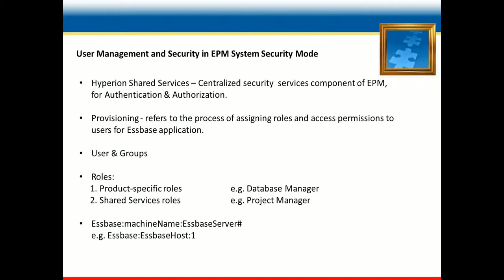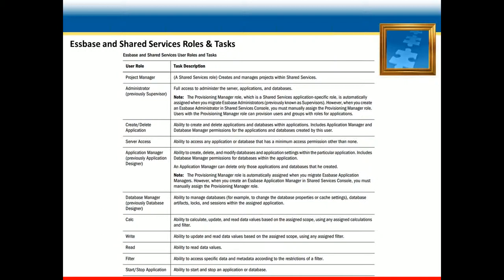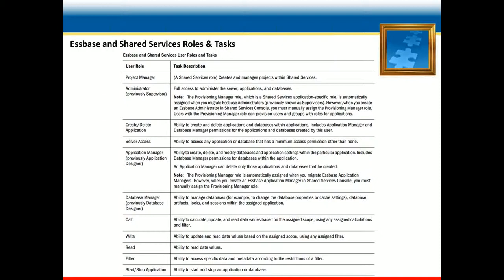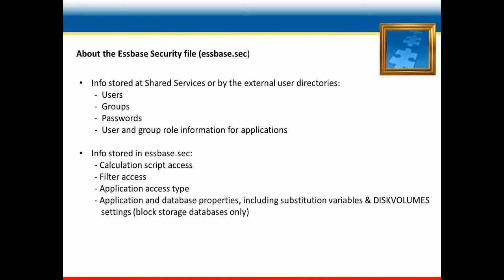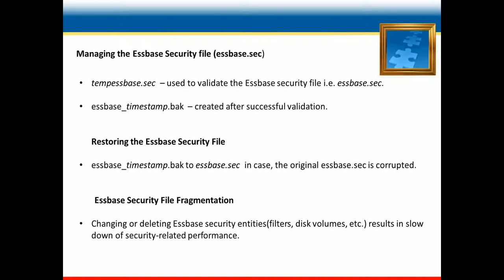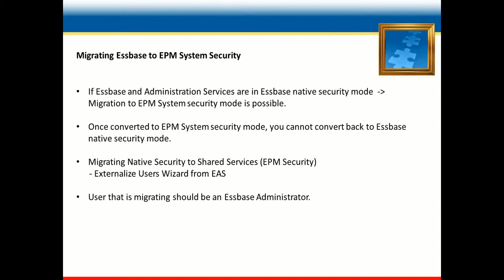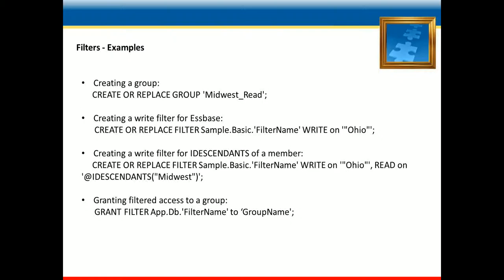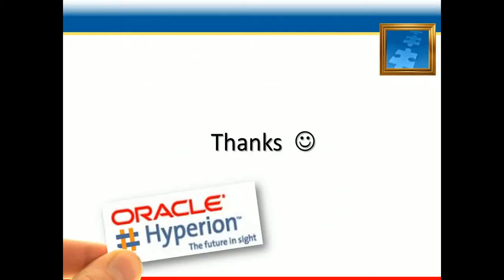Vedabi Essbase 11 1 2 x Security Overview